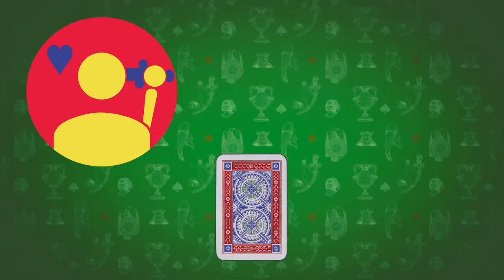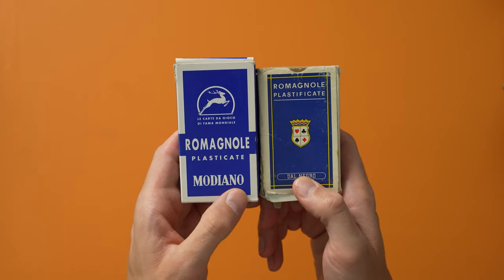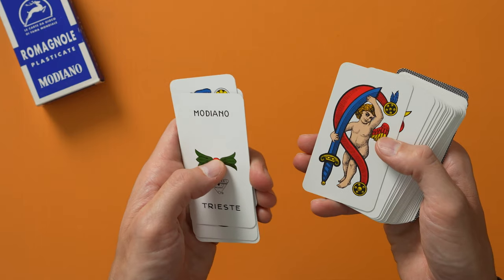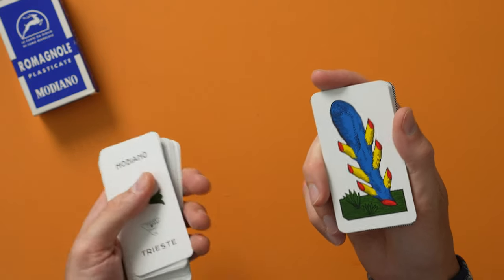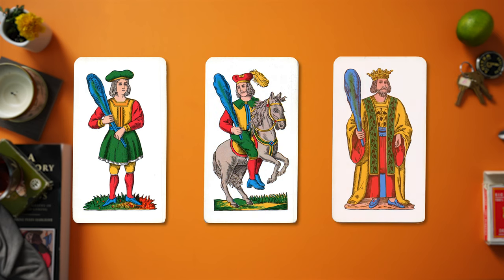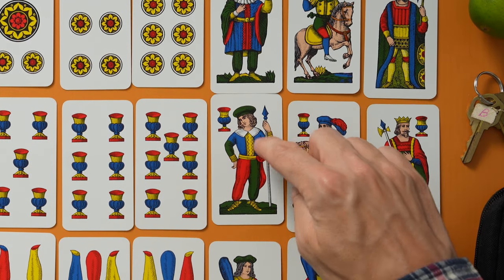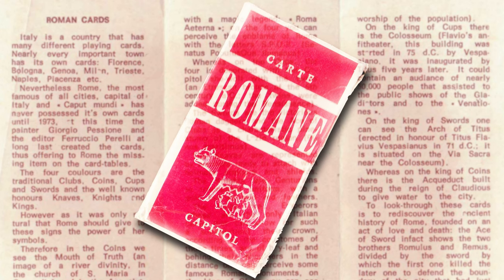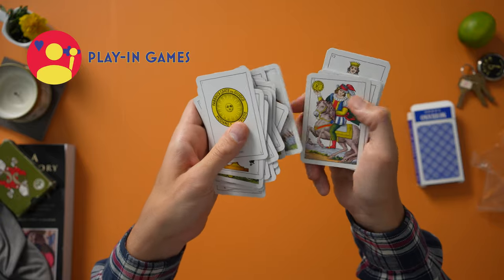XIII - Unboxing the ROMAGNOLE Italian Regional Card Deck. 13 of 16 Italian Decks.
Let's take a look at Italian Regional deck from the Emilia-Romagna region.